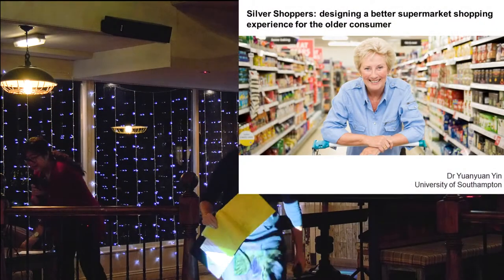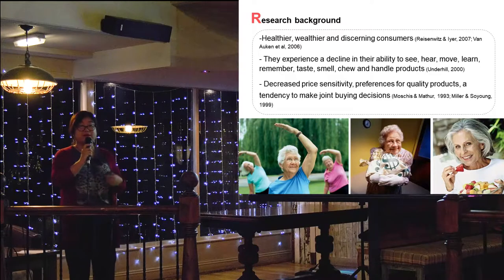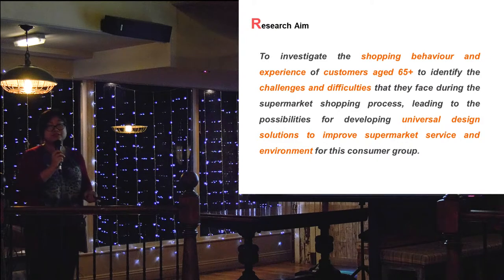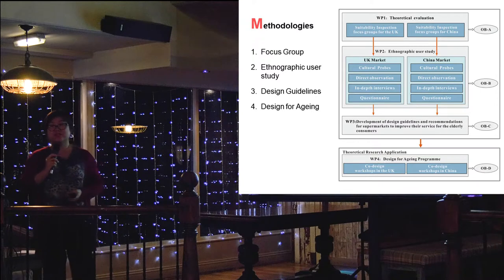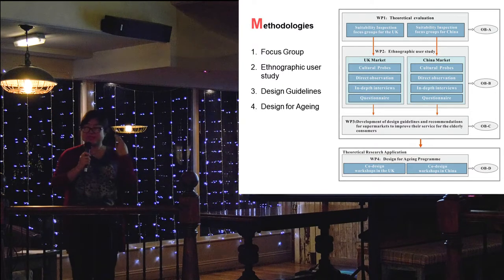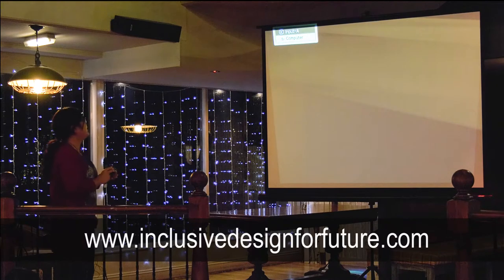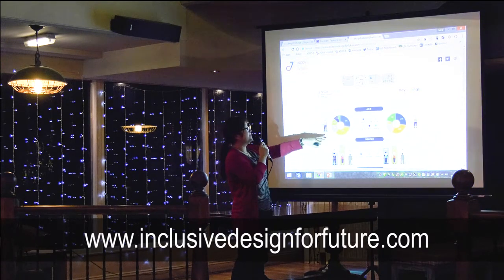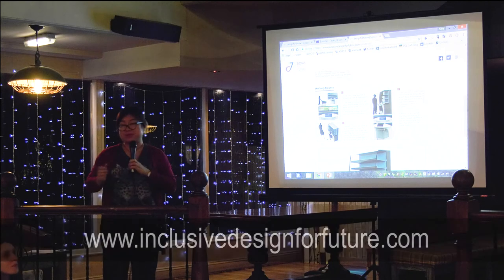Silver Shoppers: designing a better supermarket shopping experience for older consumer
Dr Yuanyuan Yin, University of Southampton

This talk was part of the Hope & Hops: the science of society event organised by NCRM, CPC and ADRC at the University of Southampton. This event was included in the the ESRC Festival of Social Science 2017.